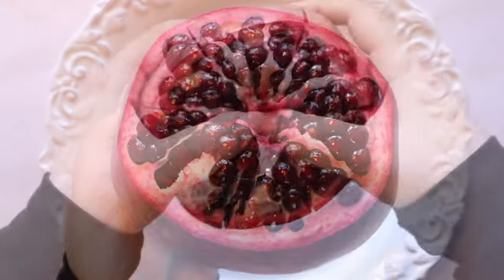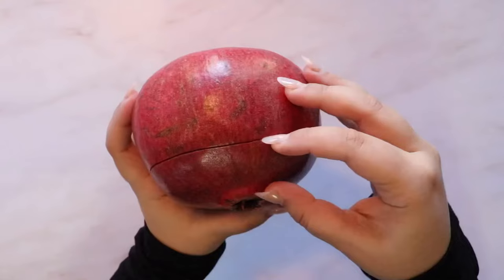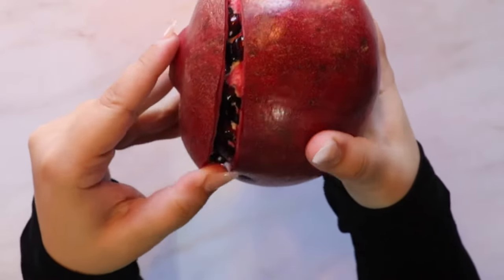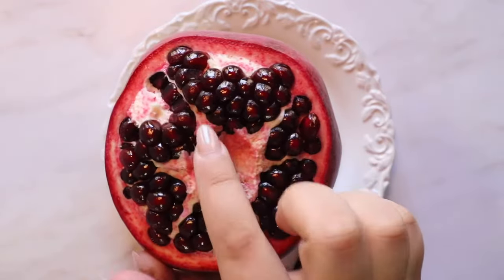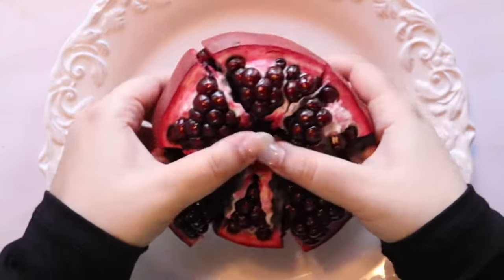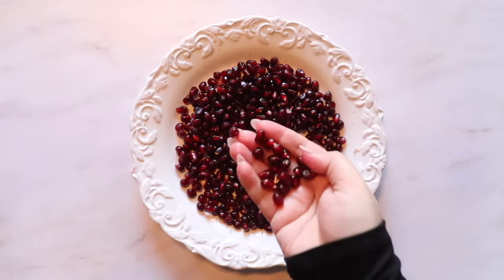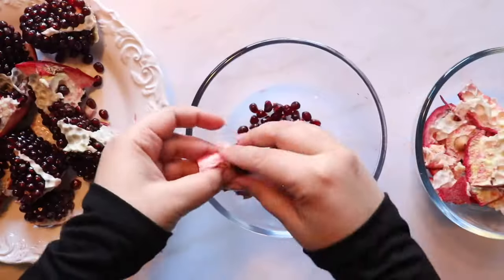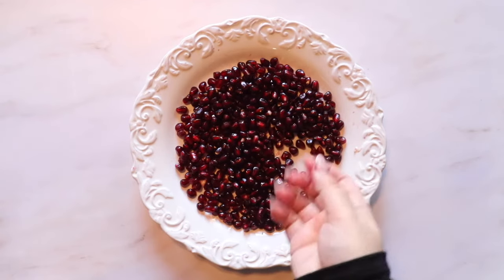Secret to Opening Pomegranate | How to cut and peel a Pomegranate | Deseed Pomegranate Fast and Easy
In the video I share how to peel and cut a pomegranate.

This is the easiest way to peel a pomegranate. Deseeding a pomegranate can be a messy task but with this method you can clean and enjoy this delicious fruit in under a minute!